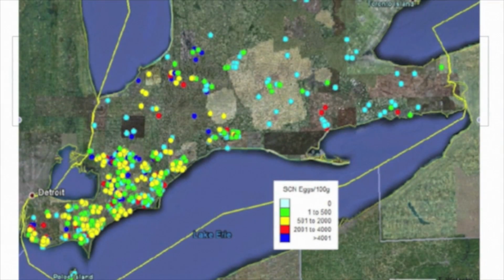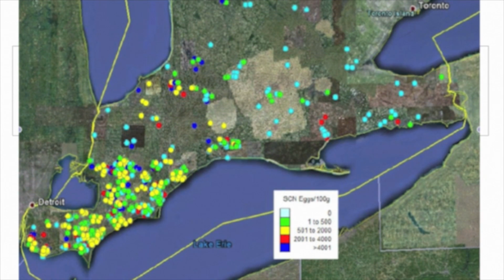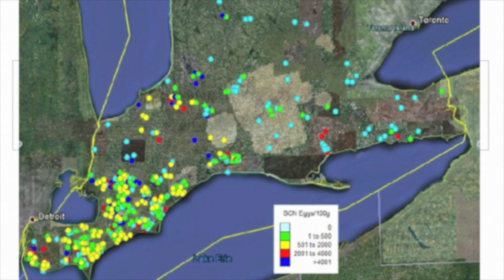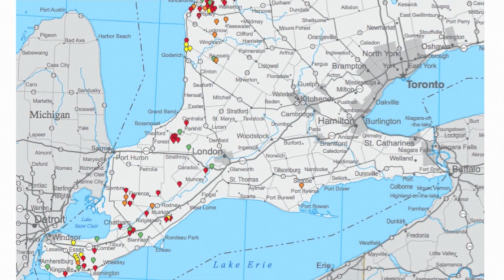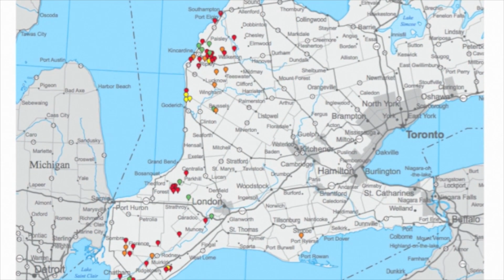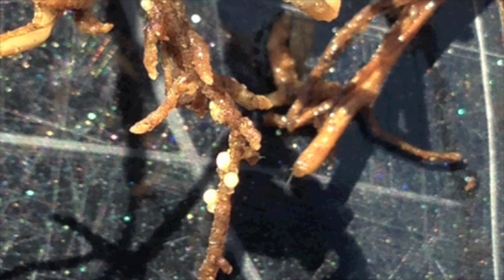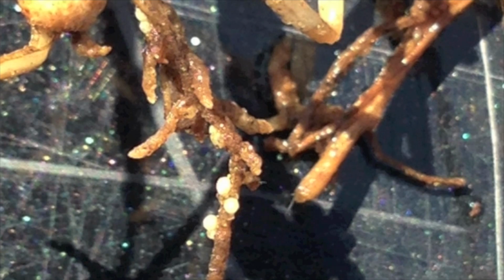Soybean School: Cyst Nematode Continues Trek Across Ontario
In this episode of Soybean School, Syngenta agronomist Shawn Brenneman and field biologist Marijke Van Andel discuss findings from a research survey they’ve just conducted that provides further insight into SCN’s Ontario travels.